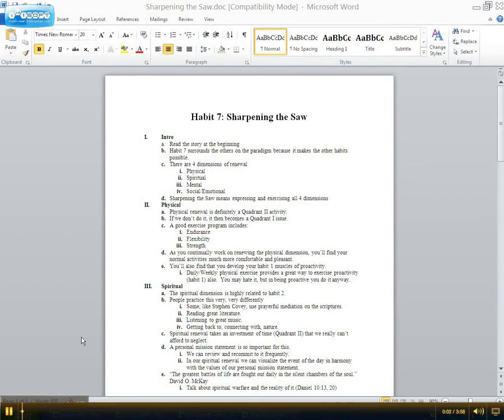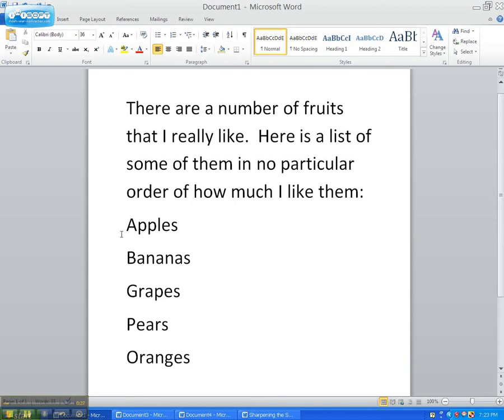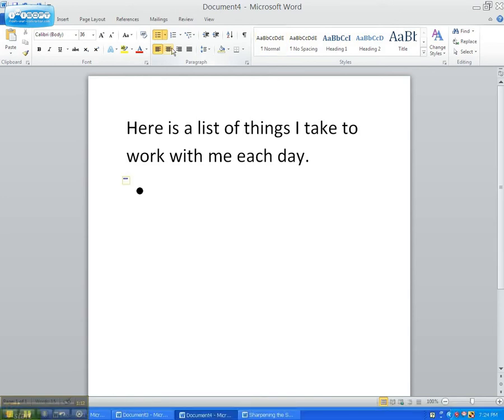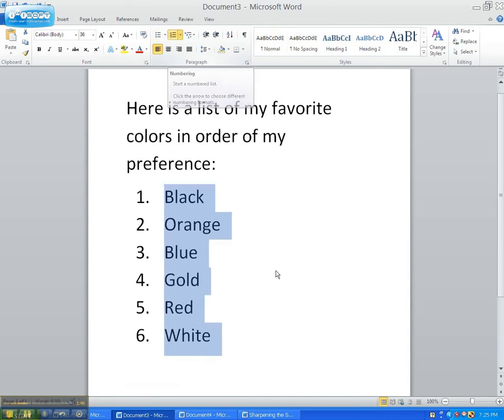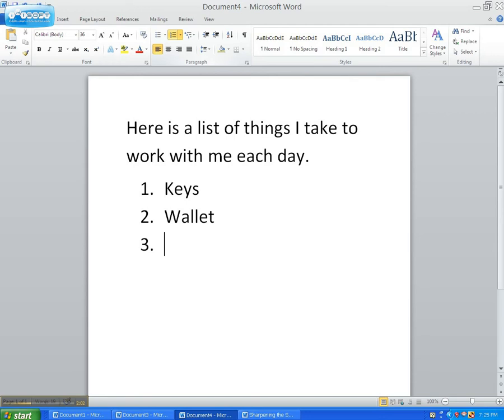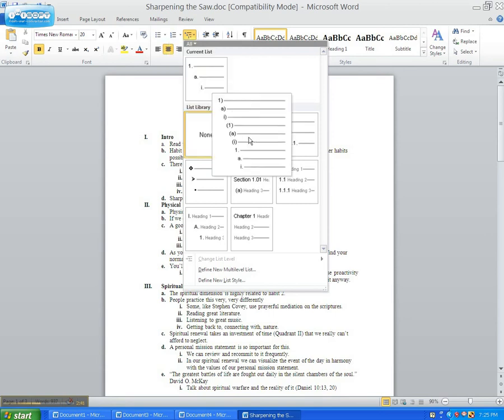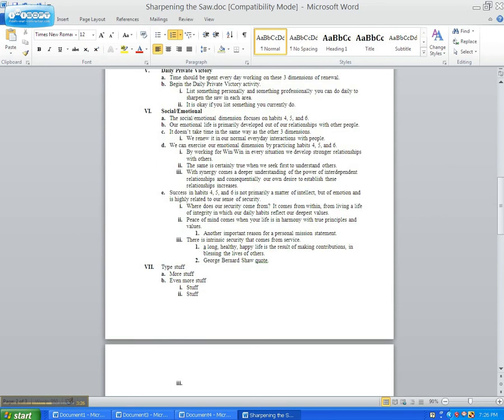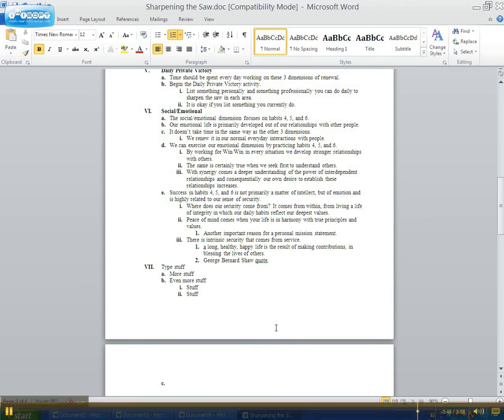Word_Skill_2.9_2.10_and_2.11_1.avi